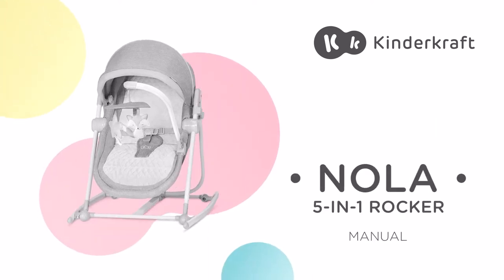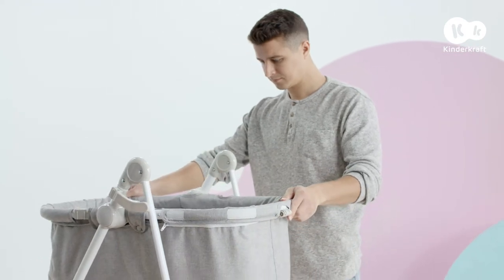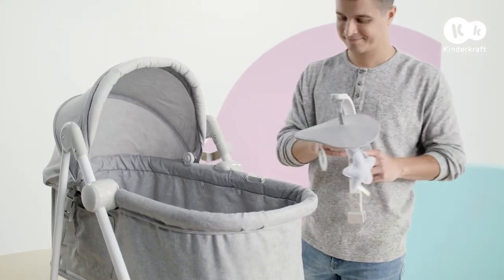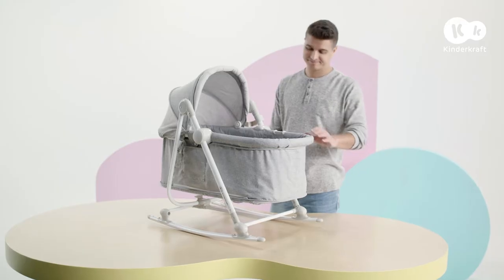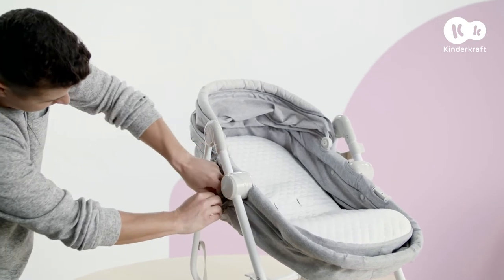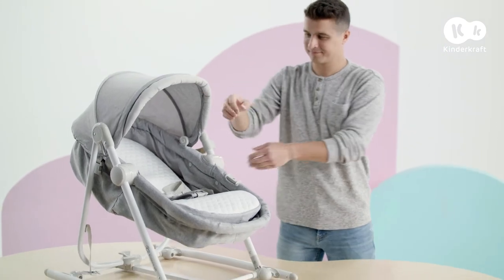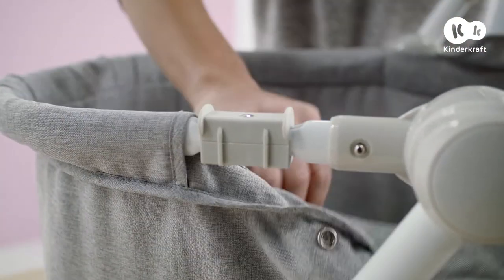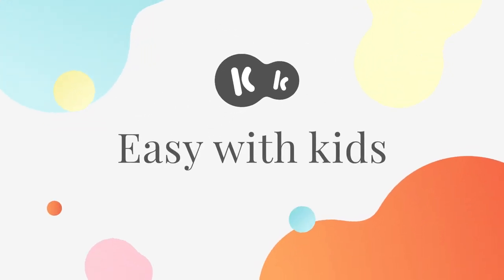Kinderkraft NOLA 5-in-1 rocker | Instruction Manual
This is NOLA! Learn how to assemble this multi-functional 5-in-1 rocker by Kinderkraft. In this video, we'll show you how to easily and correctly assemble the product. We'll demonstrate how to convert NOLA into a cot, cradle, bouncer, rocker and chair for older children. In this instruction manual, you'll learn how to adjust the backrest, correctly thread the safety belt, affix the hood and remove the cover for washing. Discover NOLA's functions and how to convert between them.

00:00 – How to assemble the NOLA rocker
00:17 – what's included in the set
00:45 – cot assembly
2:06 – cradle assembly
2:17 – bouncer assembly
4:14 – rocker assembly
4:22 – chair assembly
4:42 – cleaning
5:30 – folding for transport

See what other functions the NOLA 5-in-1 rocker has: [link]